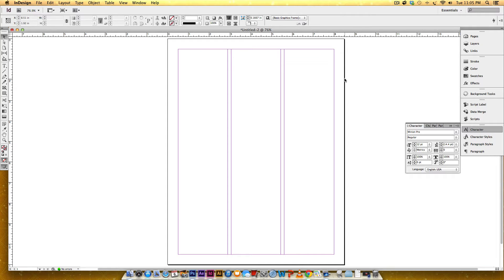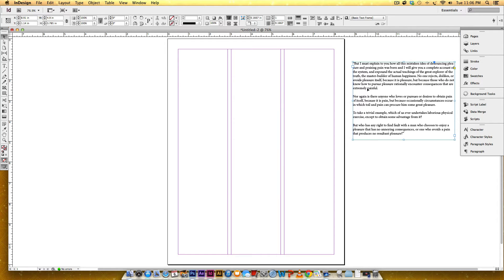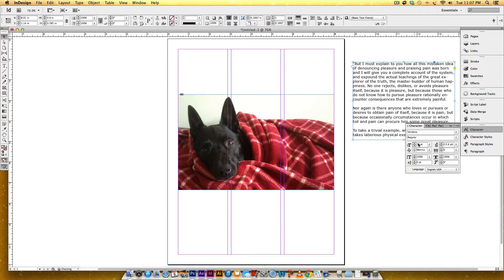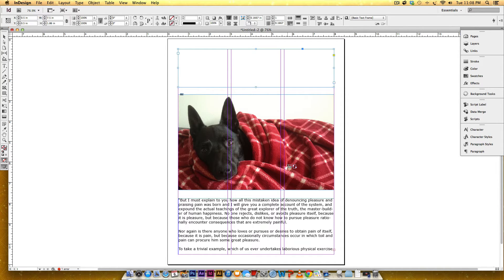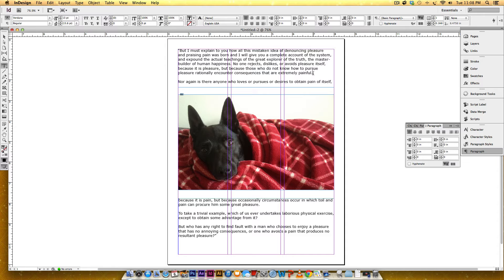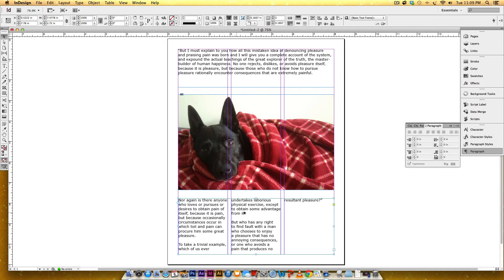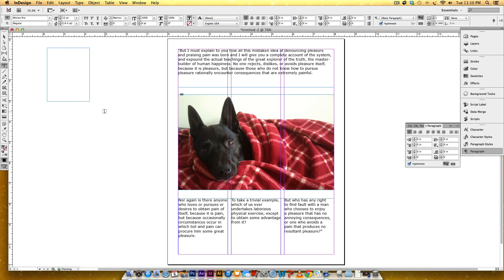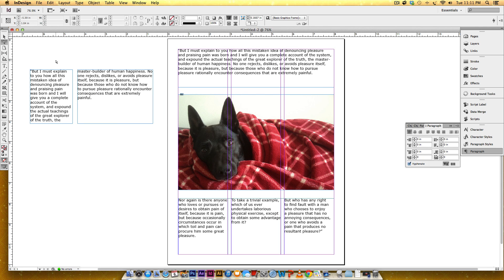How to Thread Text in Adobe InDesign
In this quick tip video tutorial, you'll learn two ways to thread text quickly and easily using Adobe InDesign.

If you'd like to use placeholder text to follow along, you can pick some up